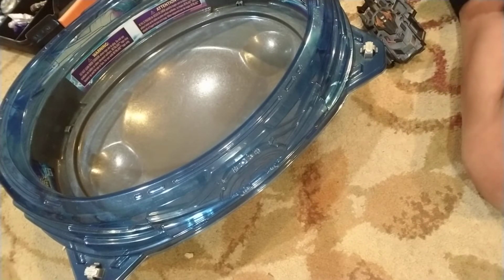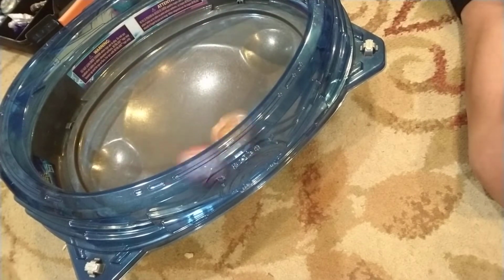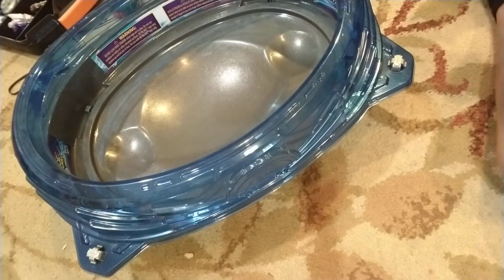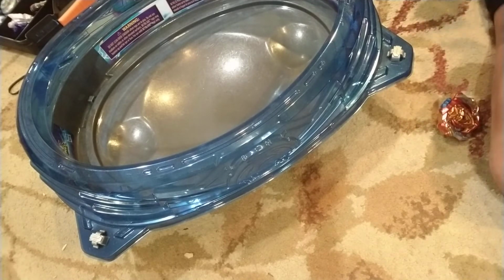Cho- Z Achilles Vs Brave Valkyrie Takara Tomy. Subscribe For More !!!!